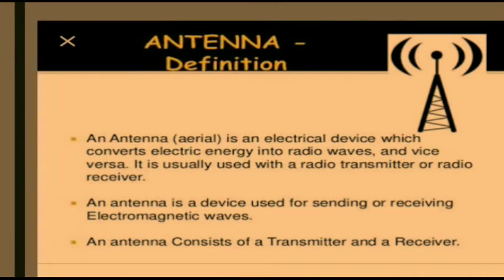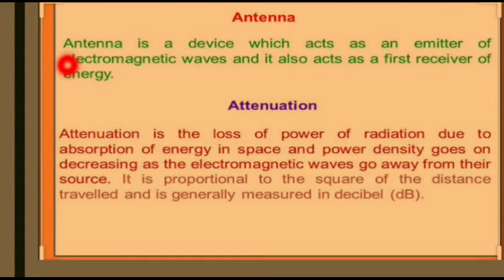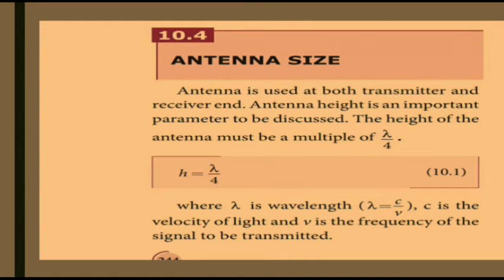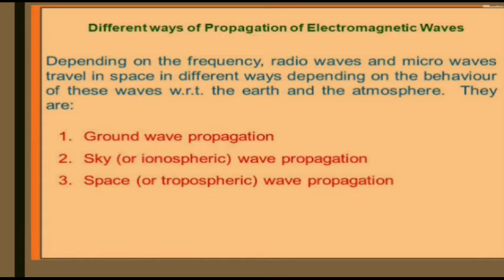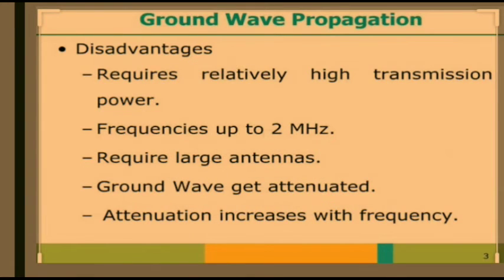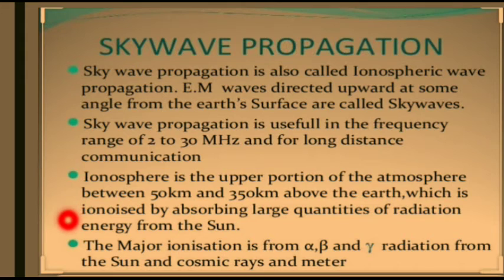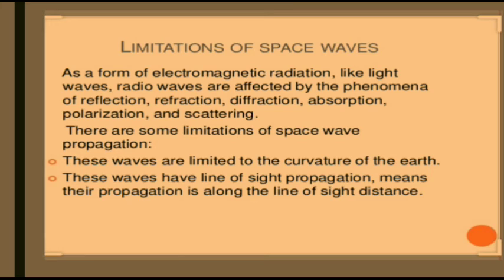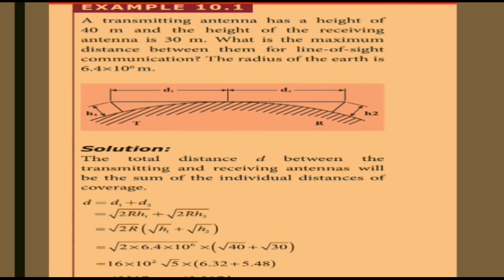30 July 2020